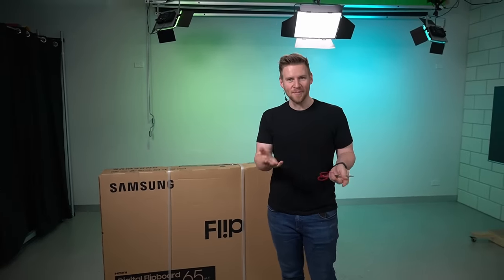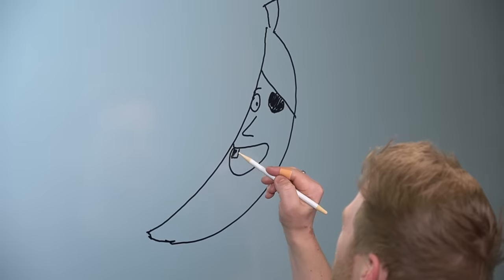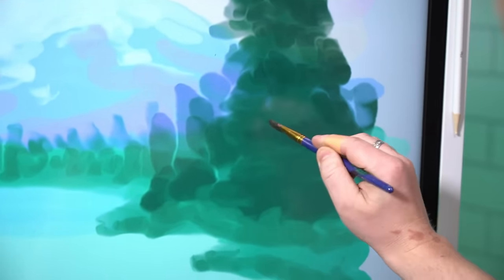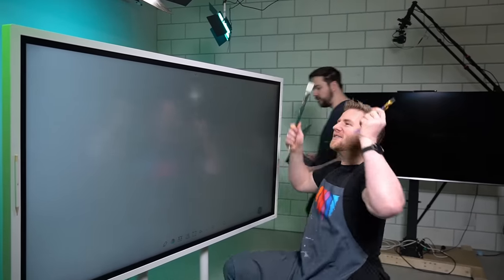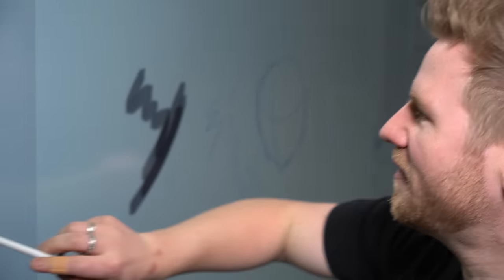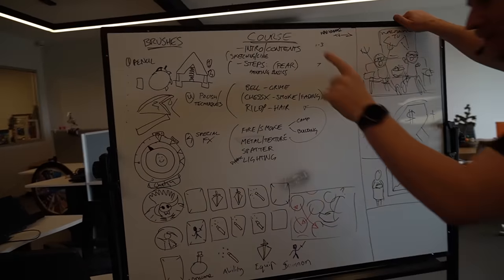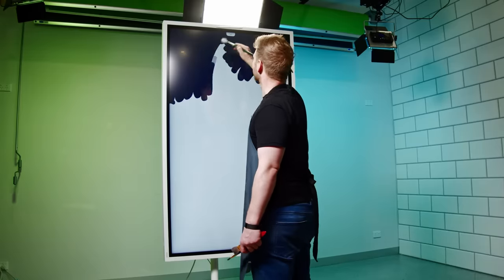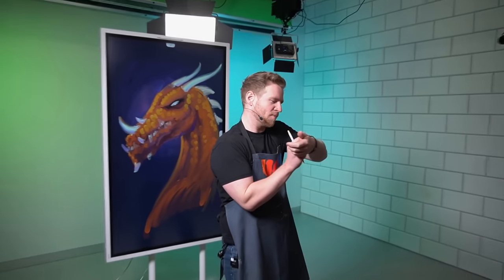I got the World's BIGGEST Drawing Tablet!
JAZZA'S OFFICIAL SOCIALS! - Follow/Sub ↴